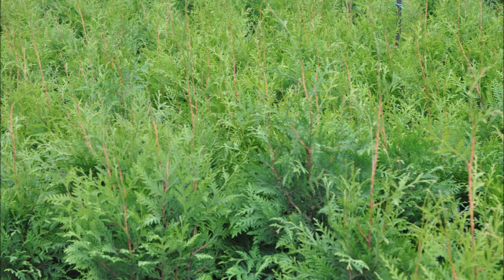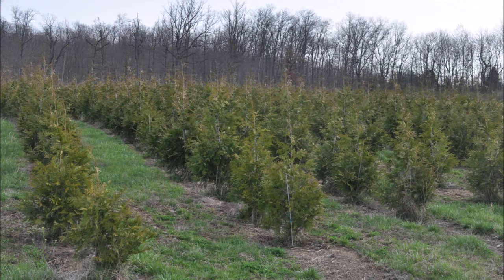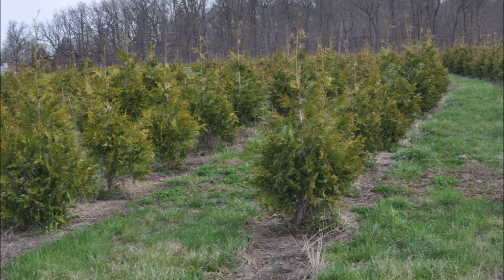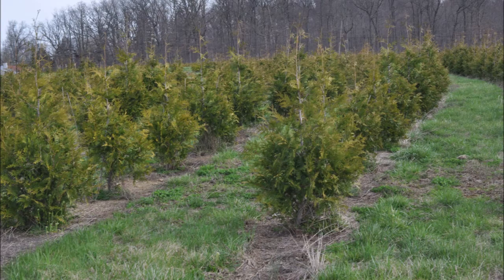2021 Green Giant Forcast on Availability